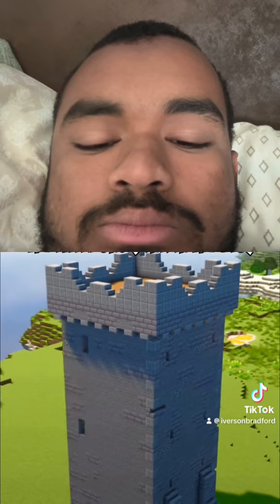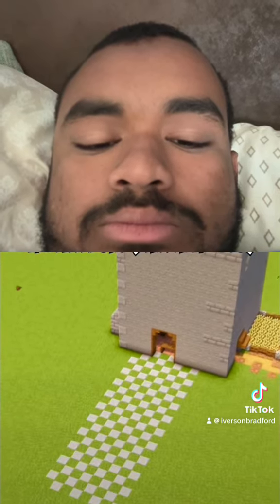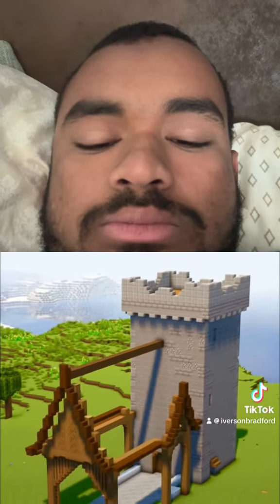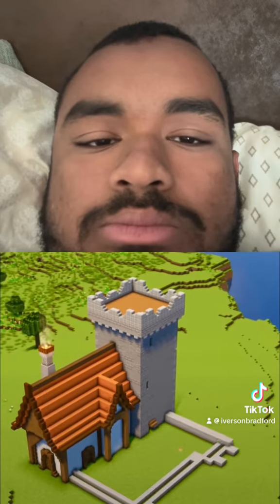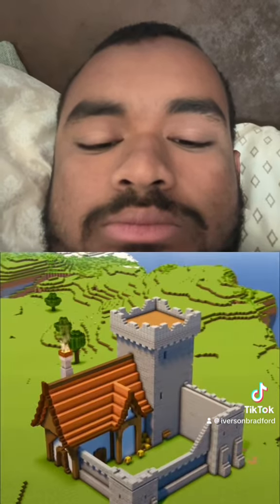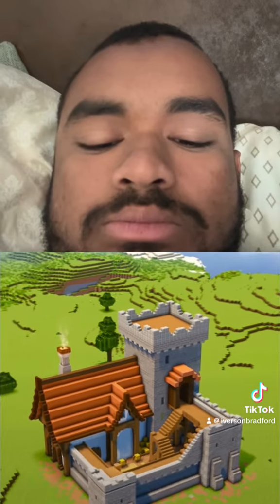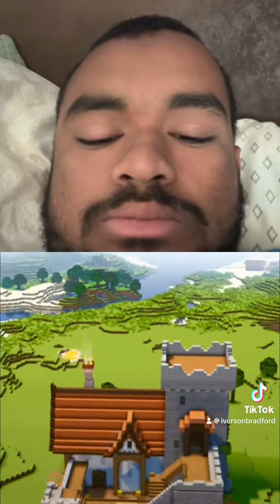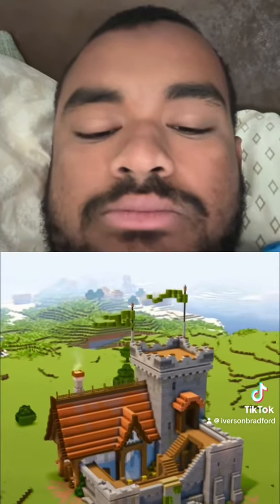Minecraft House TikTok Duet Layout 8/18/2024